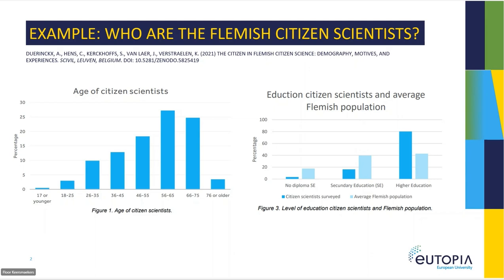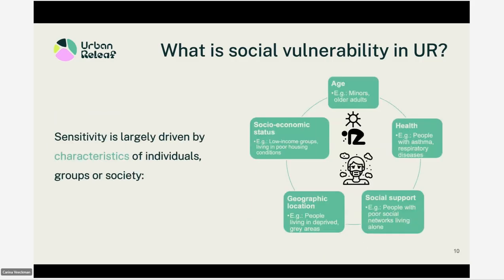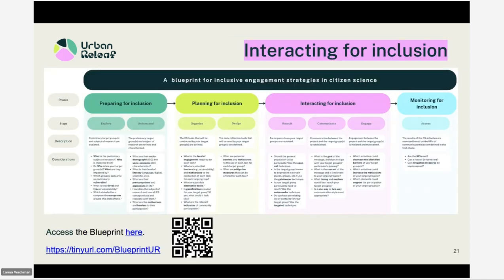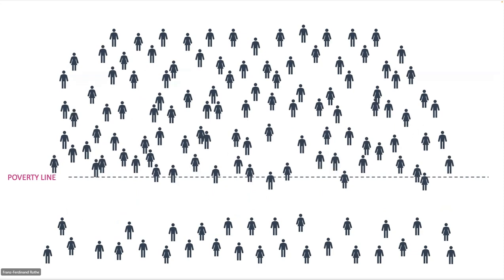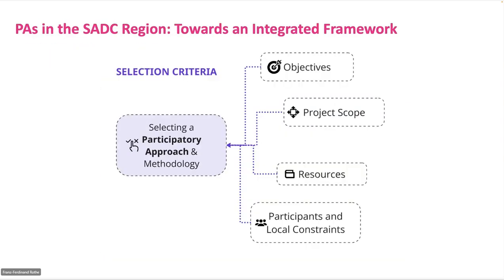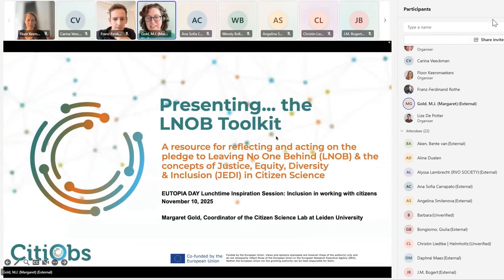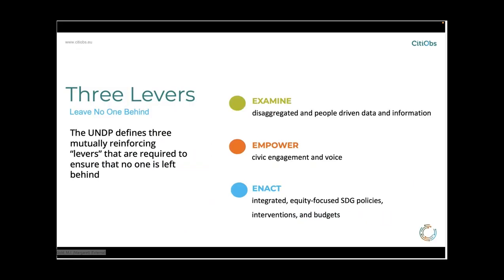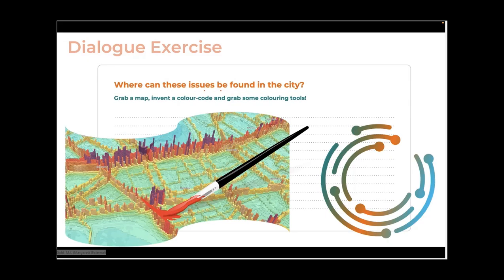Lunchtime Inspiration Session: Inclusion in working with citizens webinar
Involving citizens in scientific research processes holds great promise for more democratic, responsive, and impactful outcomes. However, making participation truly inclusive is not always easy. Certain voices often remain unheard, and structural barriers can limit who gets to take part.

In this session, you will become acquainted with some useful tools, developed in international projects to foster greater inclusion in citizen science and citizen engagement.